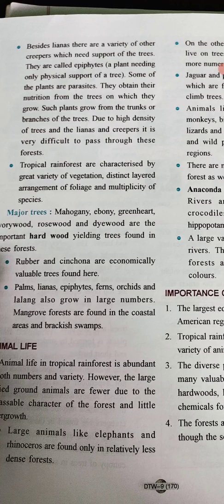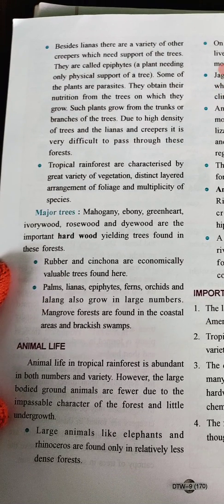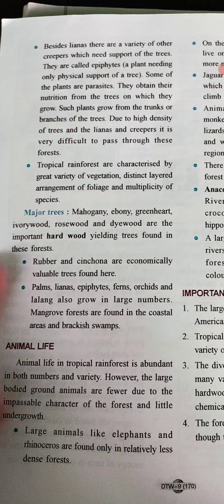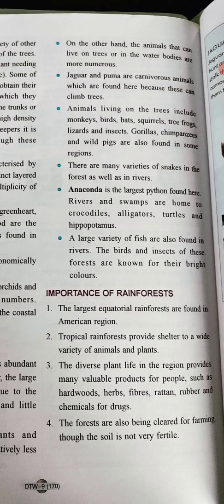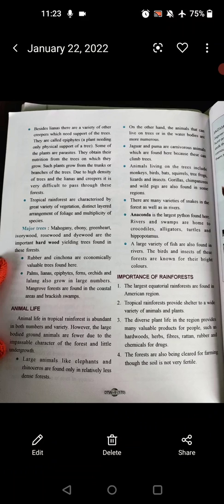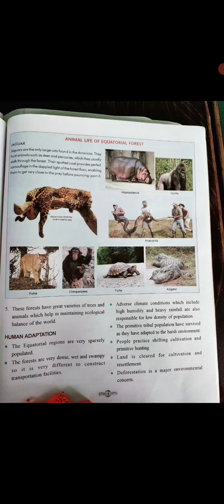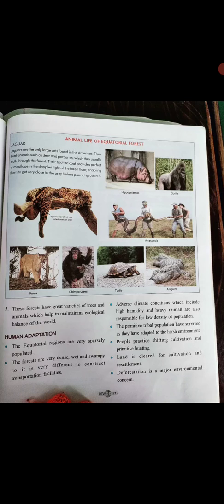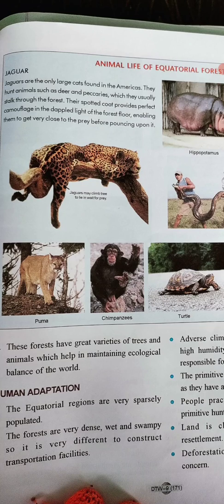ICSE Class 9th Ch-18 ;. Natural Regions of the World- I .